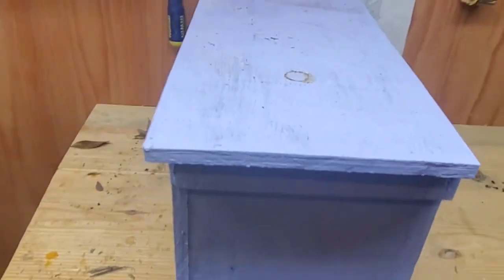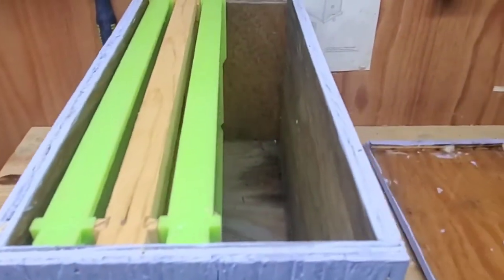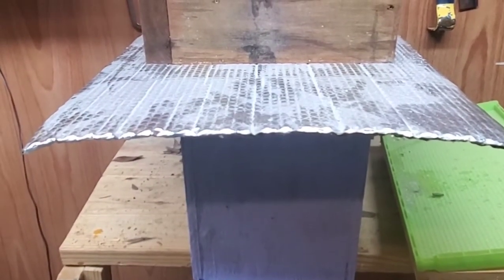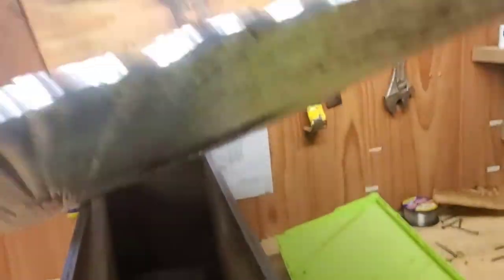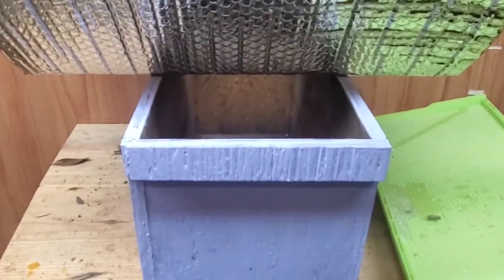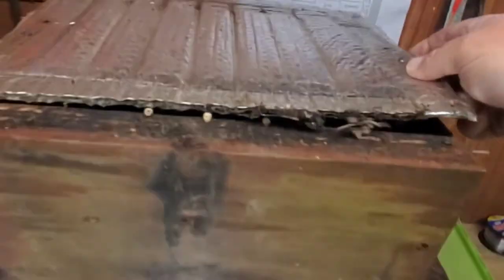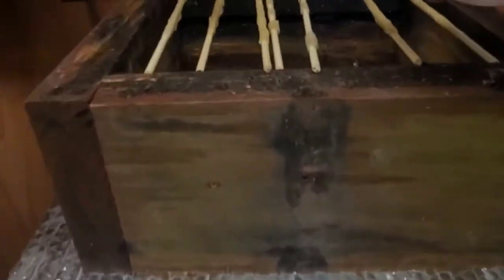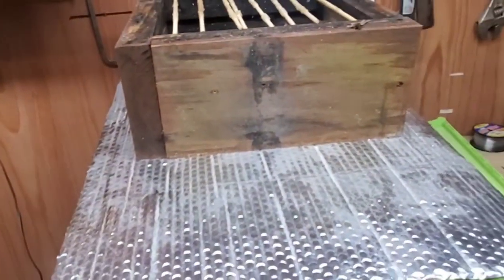The Best Way To Make A Comfort Hive Colony From A Langstroth Hive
These are the only Jumbo Skewers I have been able to find that work